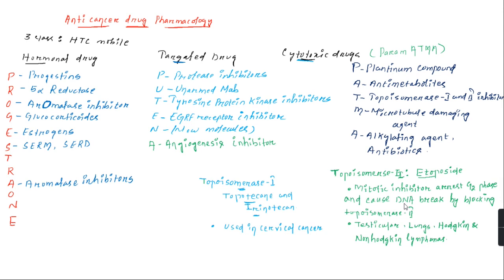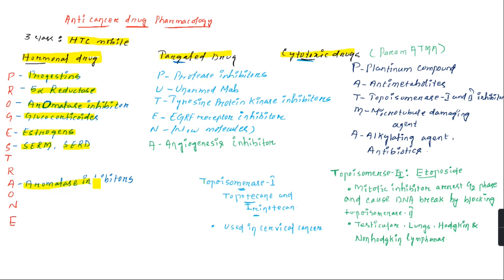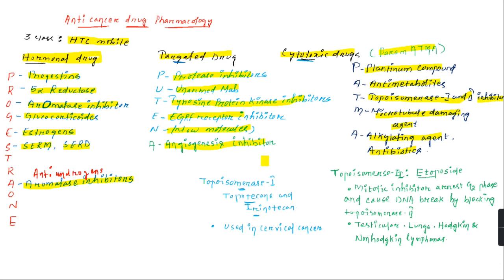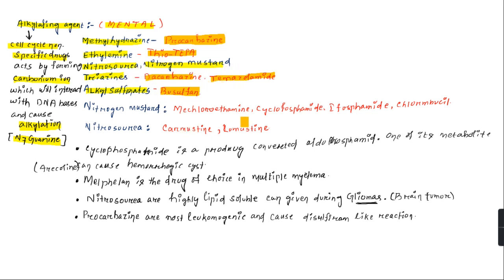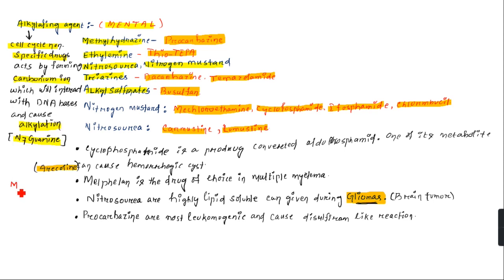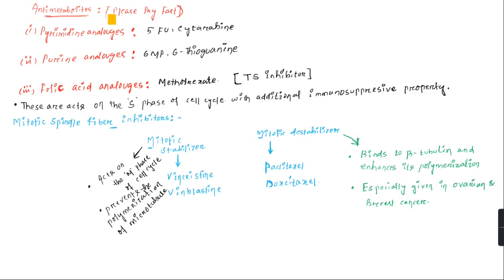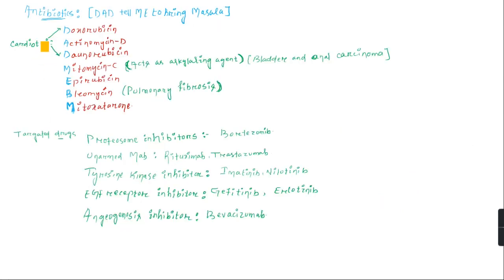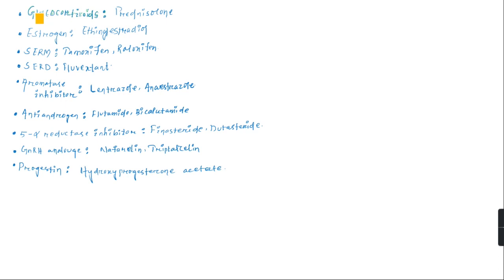Cancer Chemotherapy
Anti-cancer drugs are medications used to treat cancer by targeting and destroying cancerous cells. These drugs work by interfering with the cancer cell's ability to grow and divide, or by causing the cell to self-destruct. There are many different types of anti-cancer drugs available, each with its own unique mechanism of action.

Some common classes of anti-cancer drugs include:

Chemotherapy: This class of drugs includes a variety of medications that work by targeting rapidly dividing cells, including cancer cells. Chemotherapy can be given orally or intravenously, and can be used alone or in combination with other treatments.

Targeted therapy: These drugs are designed to target specific molecules that are involved in the growth and spread of cancer cells. Examples of targeted therapy drugs include monoclonal antibodies, tyrosine kinase inhibitors, and hormone therapies.

Immunotherapy: This class of drugs works by stimulating the immune system to recognize and attack cancer cells. Immunotherapy includes checkpoint inhibitors, CAR-T cell therapy, and cancer vaccines.

Hormone therapy: Hormone therapy is used to treat cancers that are hormone-sensitive, such as breast and prostate cancer. These drugs work by blocking or reducing the production of hormones that can fuel the growth of cancer cells.

Anti-cancer drugs can be used alone or in combination with other treatments, such as surgery, radiation therapy, or stem cell transplantation. The choice of treatment depends on the type and stage of cancer, as well as the patient's overall health and medical history